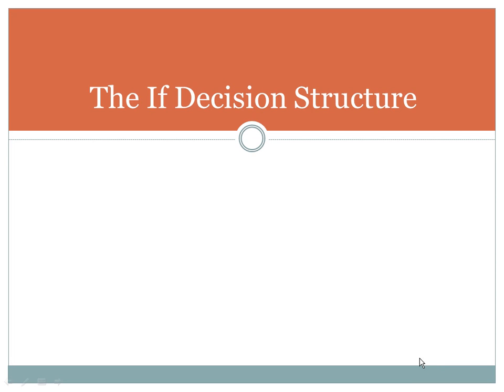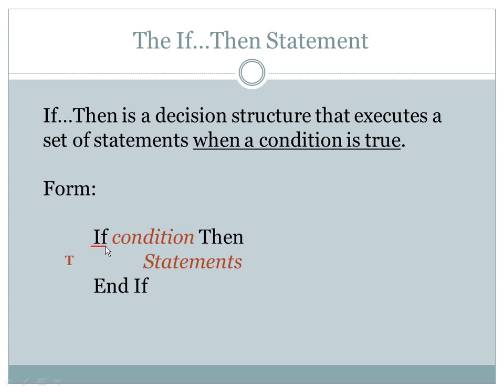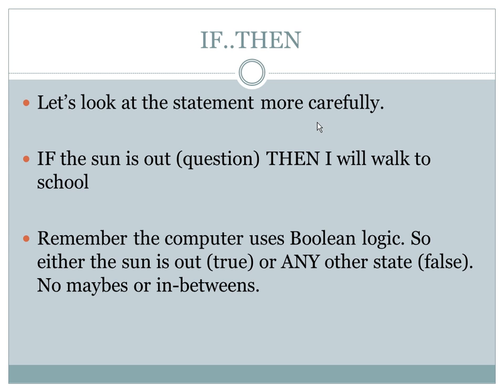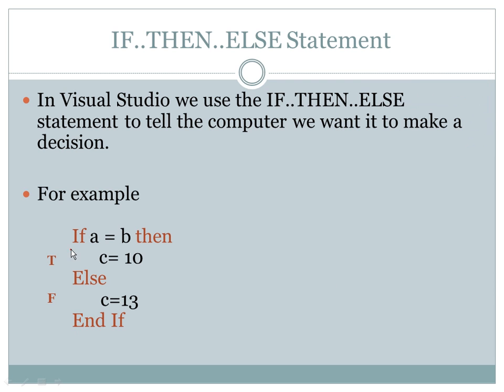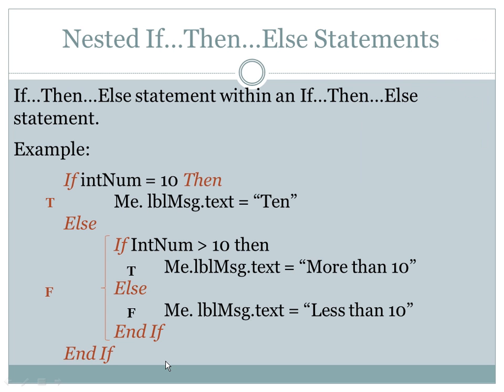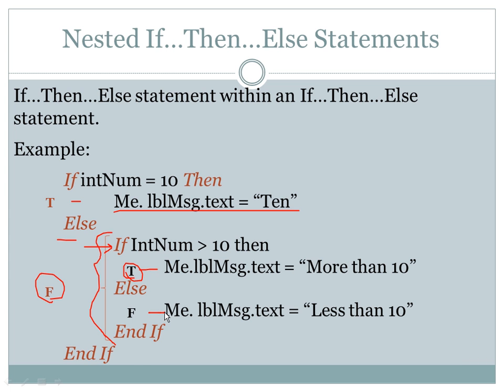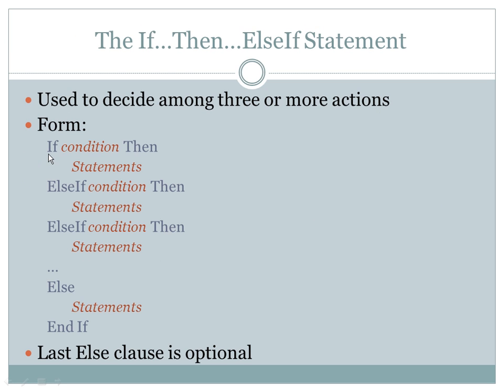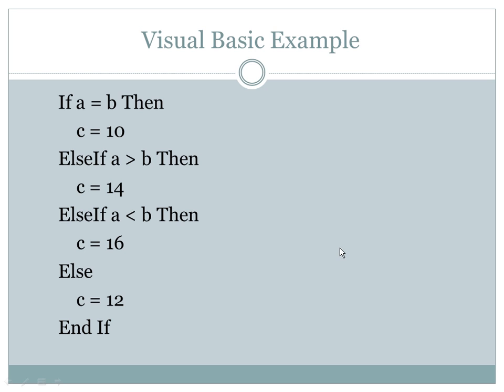Using If Statements in Visual Basic